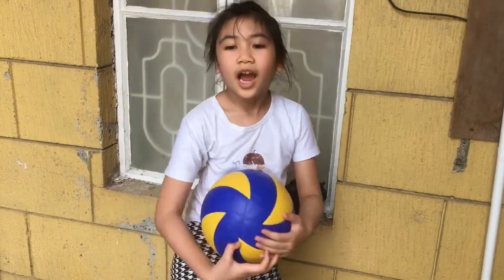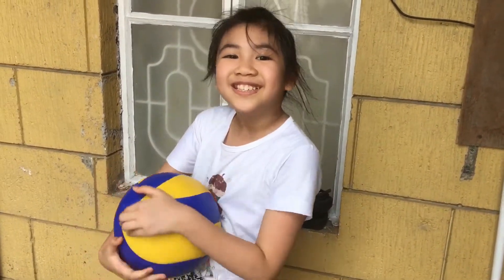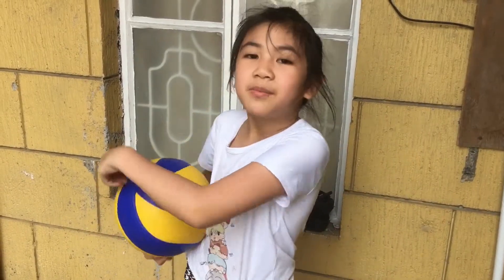Performance Task No. 3 Learning how to play volleyball